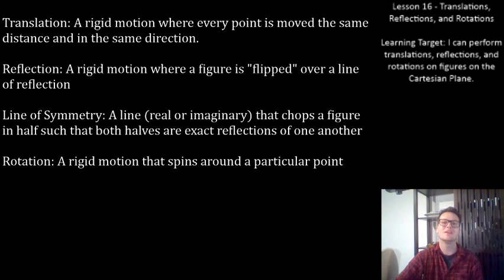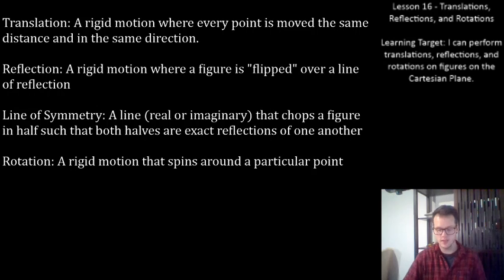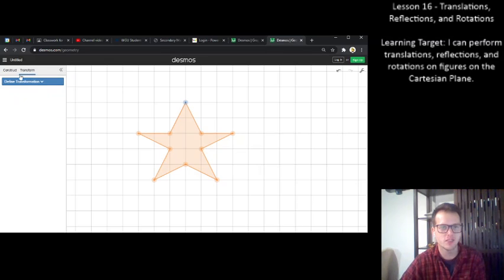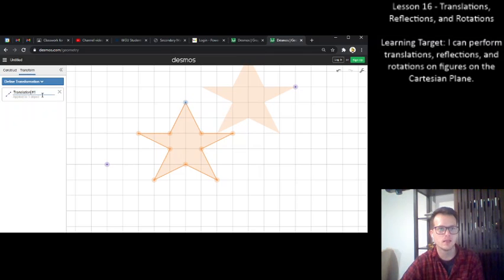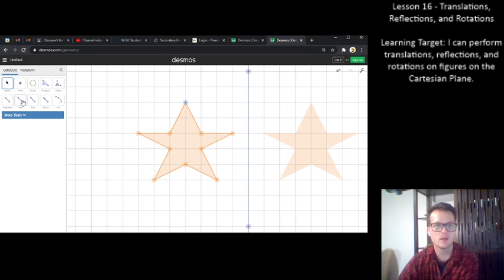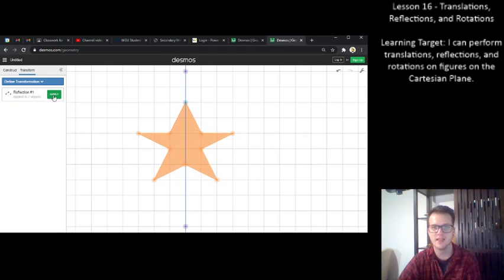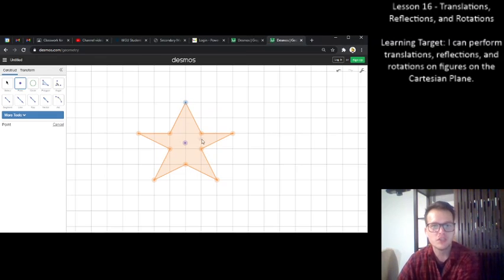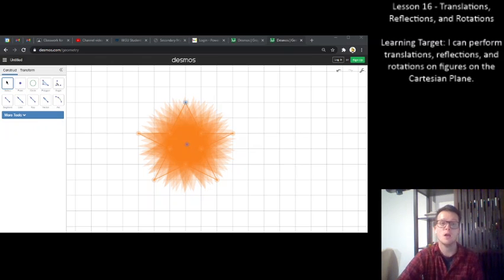16 Translations, Reflections, and Rotations